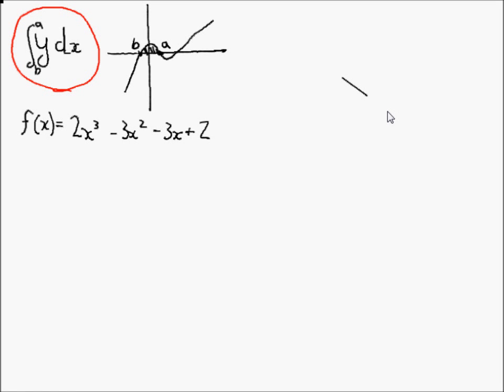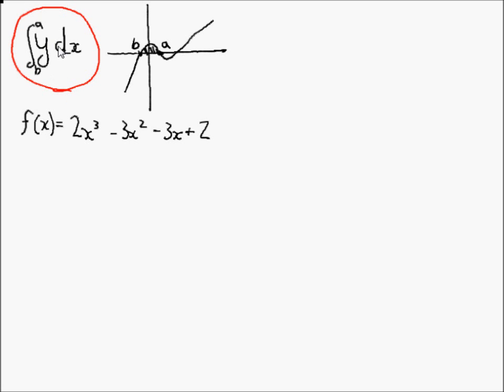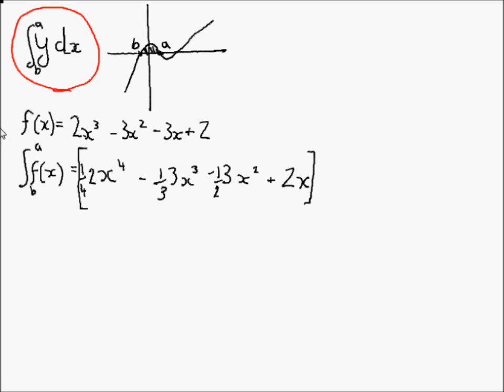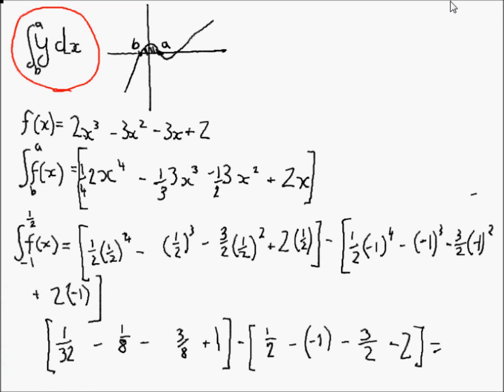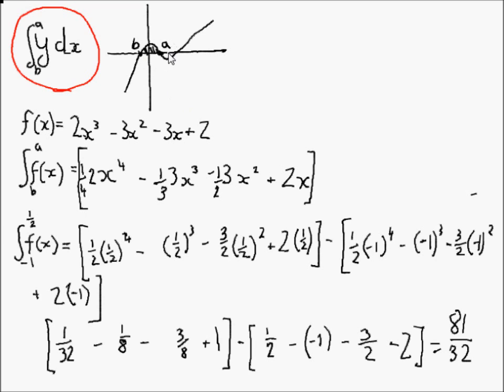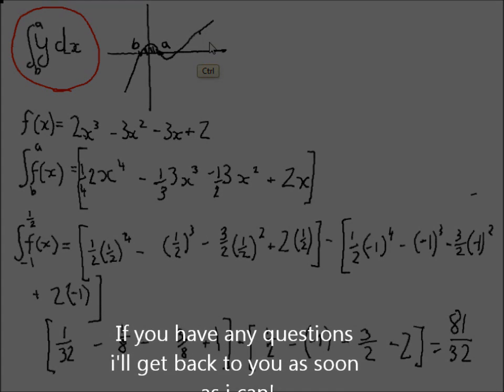A Level Maths - C2 Definite Integrals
Definite Integrals, C2, and these show you how to integrate with an upper limit and a lower limit. SORRY FOR THE AWFUL HANDWRITING! Shouldn't be to hard to follow :p Any questions ? Comment or message me and i will get to you sharp..ish!